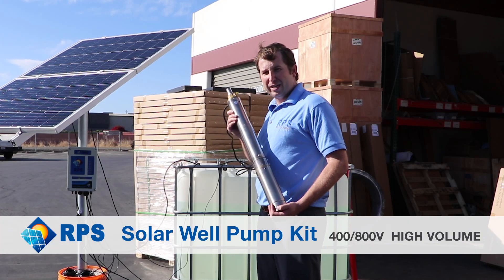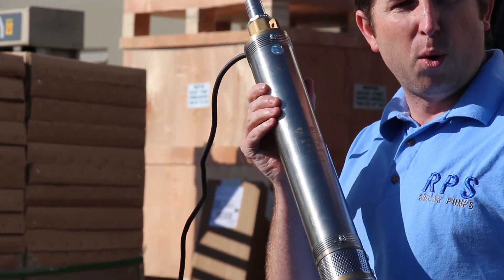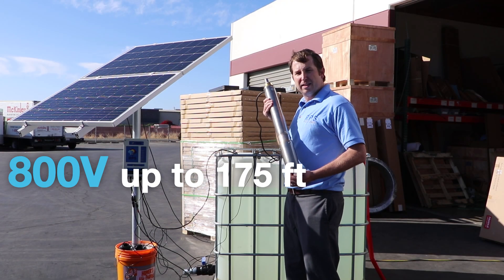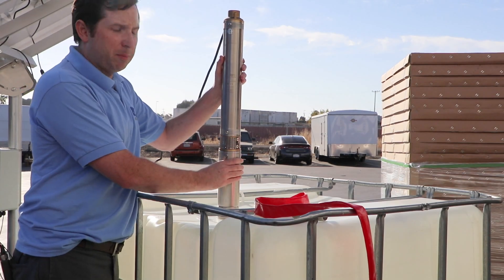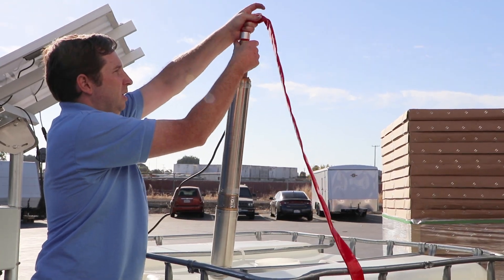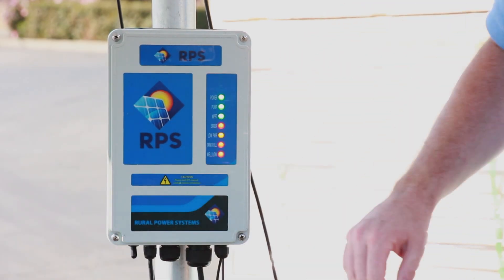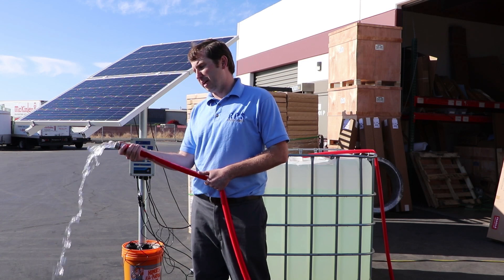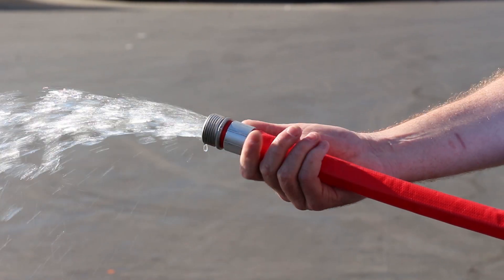3" Centrifugal Solar Well Pump Demo RPS 400V 800V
This pump is included in the RPS 400V and 800V High Volume Solar Well Pump Kits and are perfect for high volumes at low pumping heads. The 400V is sufficient for less than 100ft of head or you can upgrade to the 800V which will pump up to 175ft of head.

Detailed pump information, including a volume vs pumping head table is available here to see if this system will work for your application: